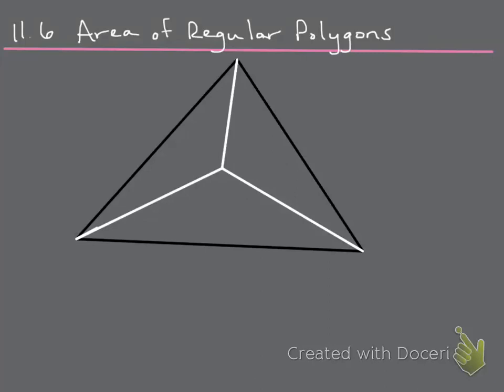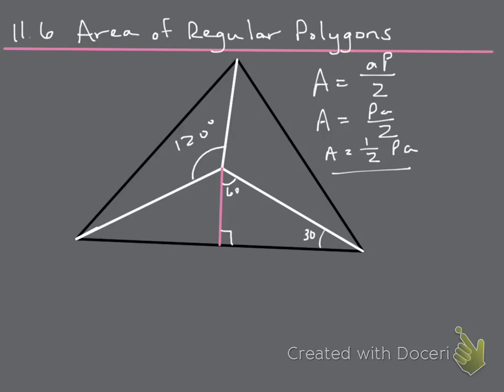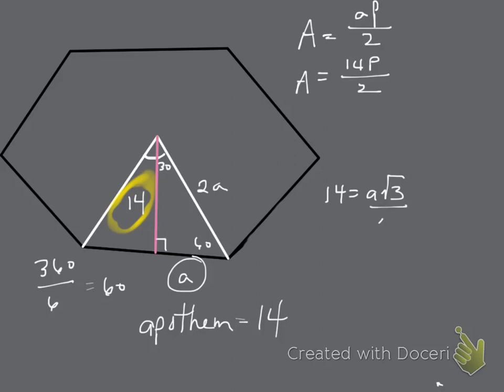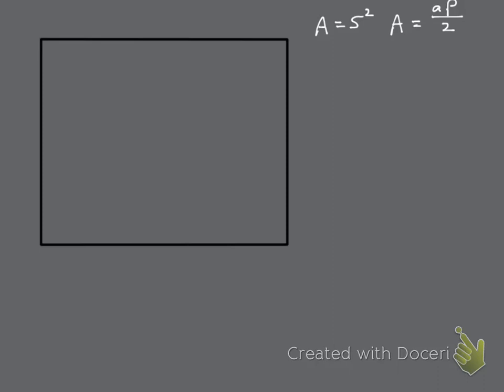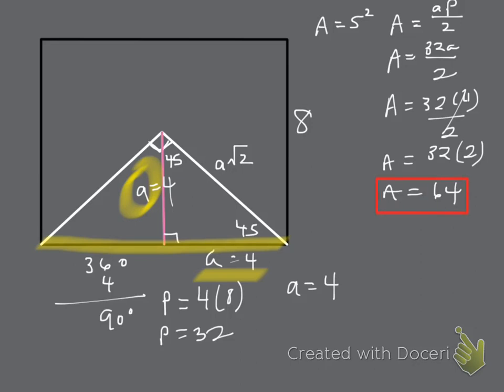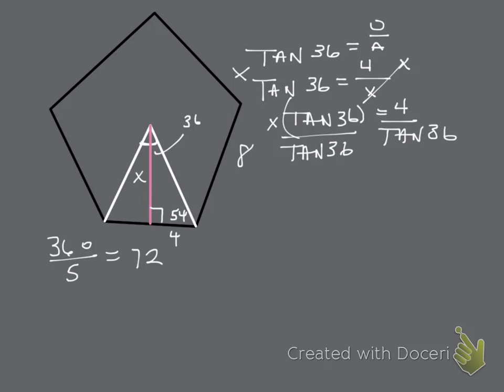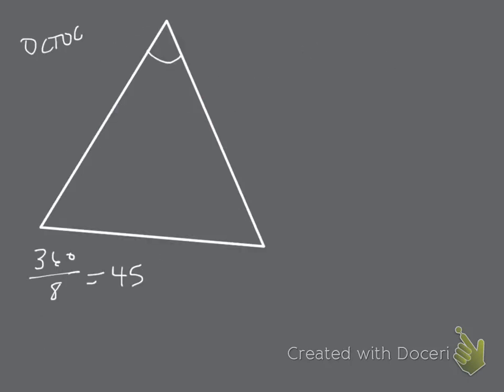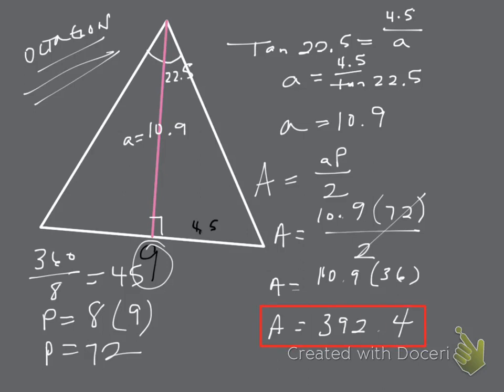Ch. 11.6 Areas of Regular Polygons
This video teaches students to find areas of regular polygons.